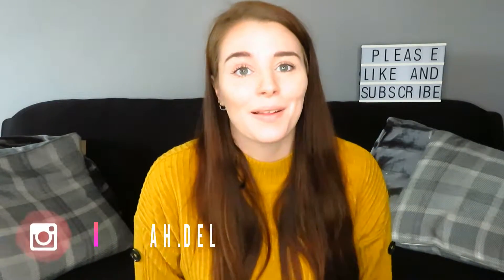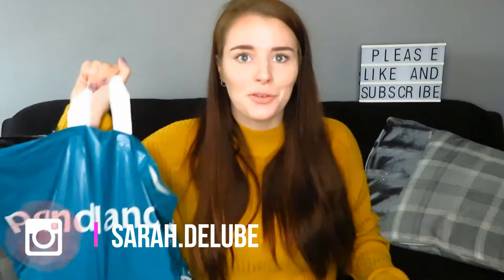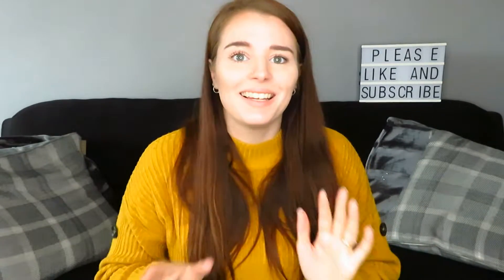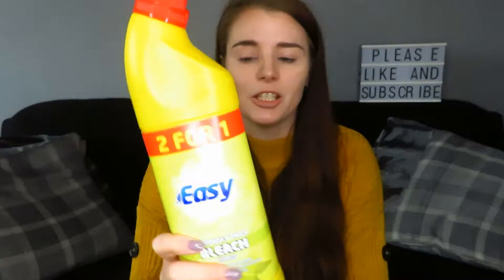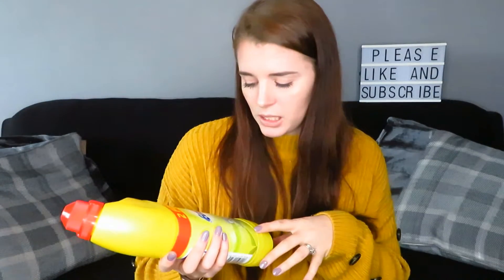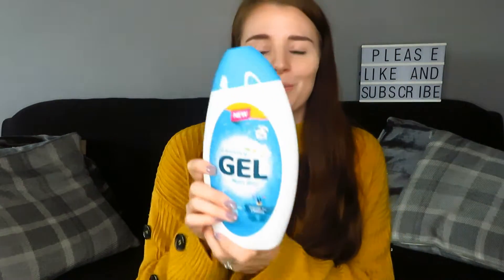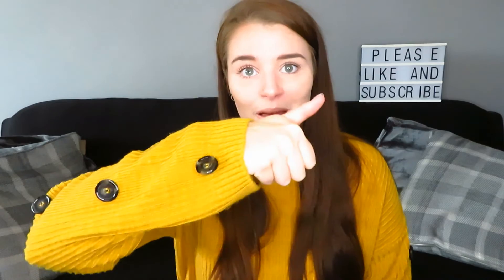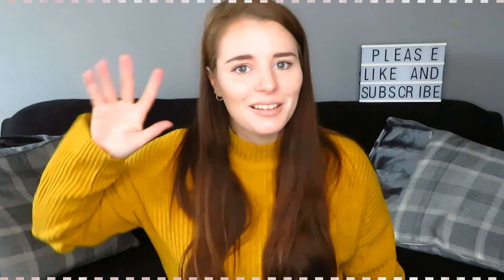POUNDLAND HAUL | SEPTEMBER 2019 | Sarah Dee